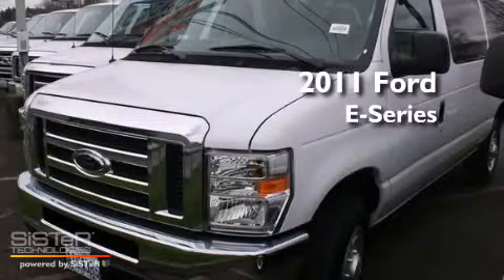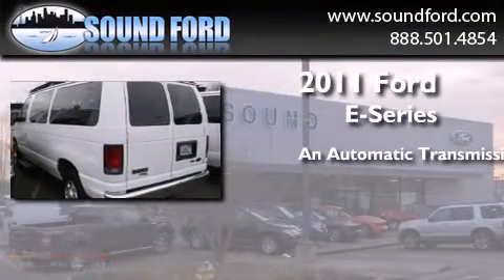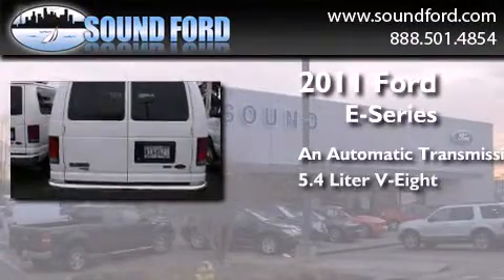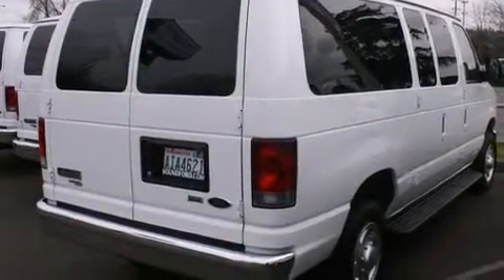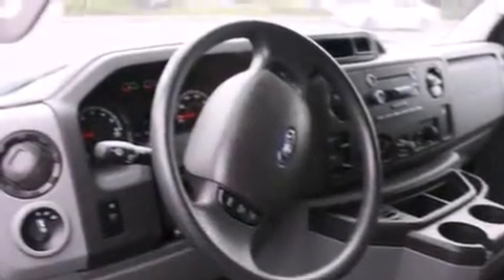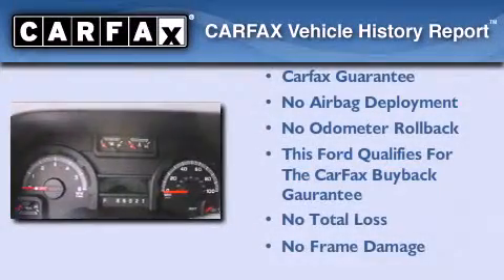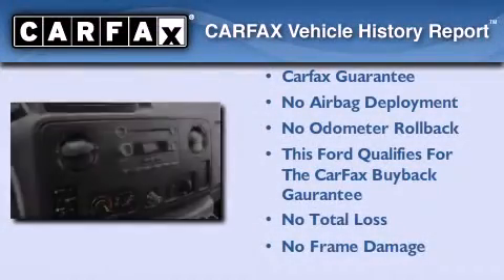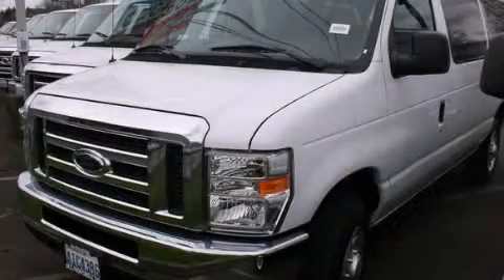Used 2011 Ford E-Series Wagon Renton WA 98055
We have been honored to serve the Renton WA area , we promise that your experience at our dealership will exceed your expectations ! Year : 2011 Make : Ford Model : E-Series Wagon Engine : 5.4L V8 Trans . : Automatic Exterior : White Miles : 28,262 Interior : Aero Gray Stock : J4047 Sound Ford 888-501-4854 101 SW Grady Way SW Renton , WA 98057